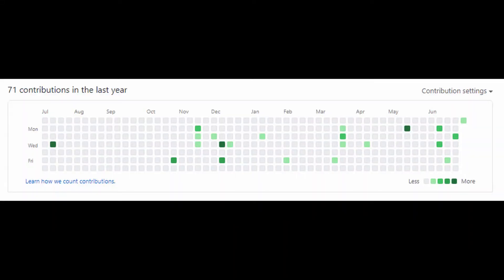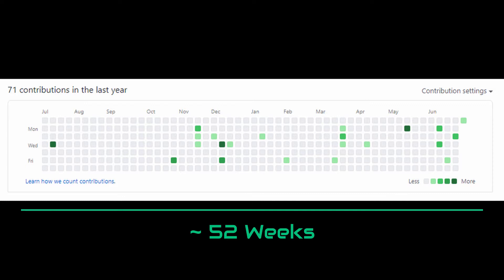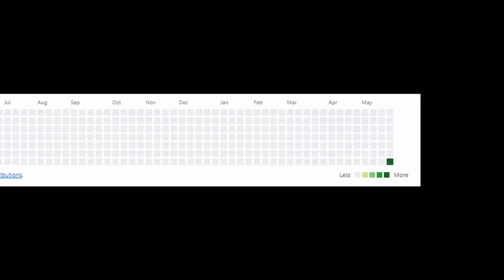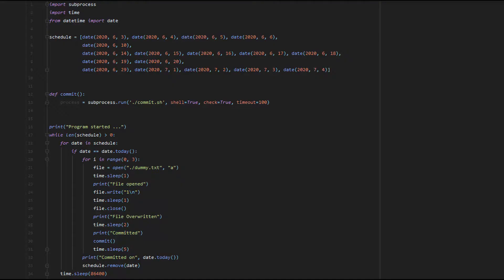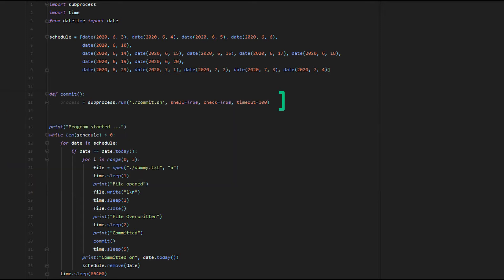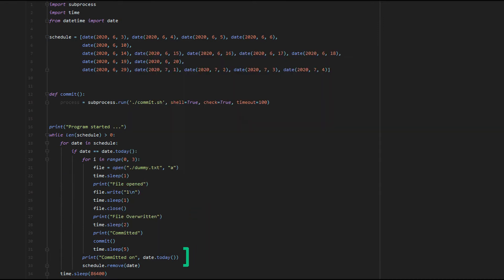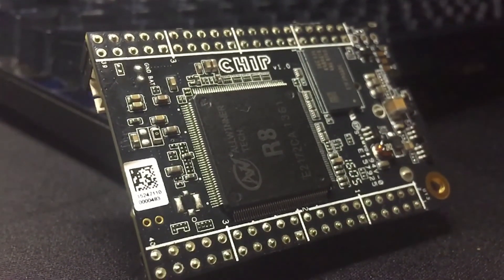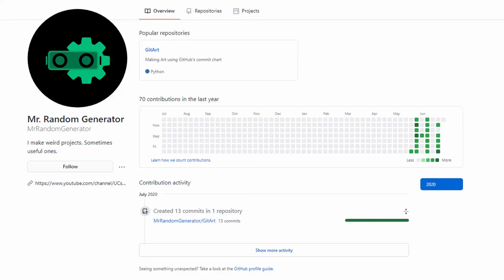How I Created A GitHub Art / Custom Message Display on GitHub Contribution Chart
I've started "The GitHub Art and Custom Message Display on GitHub Contribution Chart" project by noticing the similarities between a GitHub contribution chart and a dot matrix display. They both are based on a grid based display. To provide a message or a simple pixel art, the dots on the specific coordinates needed to be turned on. In the GitHub contribution chart, those dots are basically days on the year. The "brightness" of the dots can be adjusted by changing the commit frequency on a given date. This is the main logic that I've used throughout this project. Overall it worked smooth. However, on the GitHub account that I've used for this project, you can see some artifacts on the GitHub contribution chart. Those artifacts are caused by electrical shortages, initial code errors, overheating on the device and so on. I've been working on this GitHub project for a while so I hope you like it. I had the initial idea of creating some sort of pixel-art via using the GitHub contribution chart but my art-skills are obviously not that good and that would probably take a ages to finish :)

So, if someone manages to create some sort of pixel art with this thing, that would be amazing though.

Also, let me know if you have any cool project ideas for me to make.